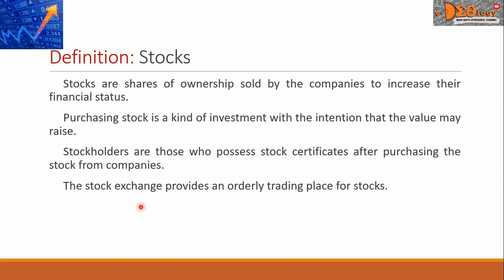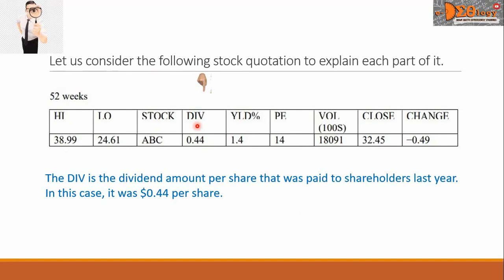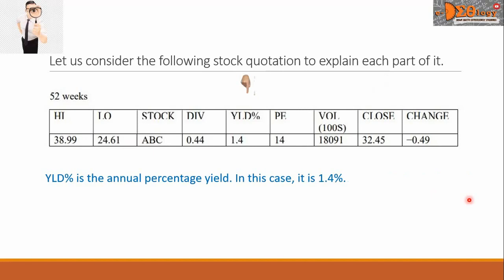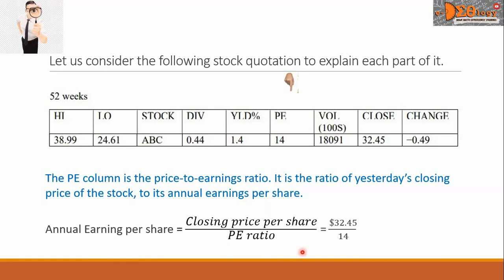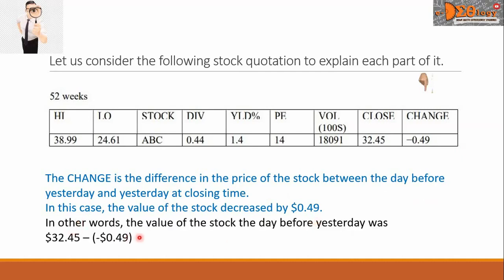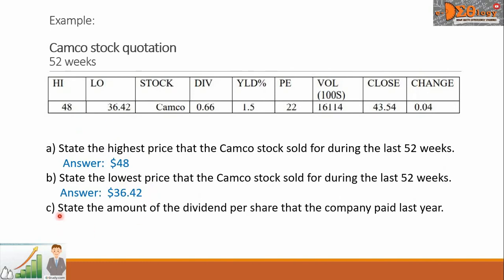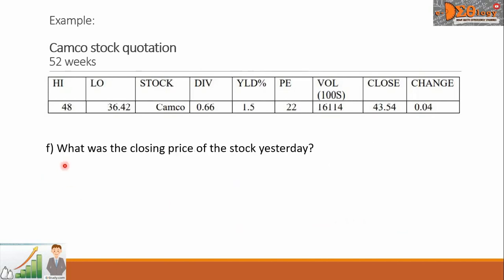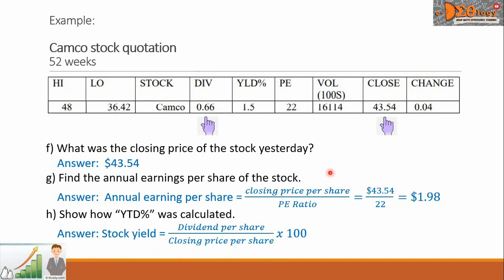Chapter 4.7 Stocks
See playlist for Math videos:
-Basic Math
-Pure Math
-Applied Math
-Calculus I
-Calculus II
-Probability and Statistics for IT
-Algebra
-Trigonometry
-Analytic Geometry
-Differential Calculus
-Integral Calculus
-Probability and Statistics
-Elementary Mathematics